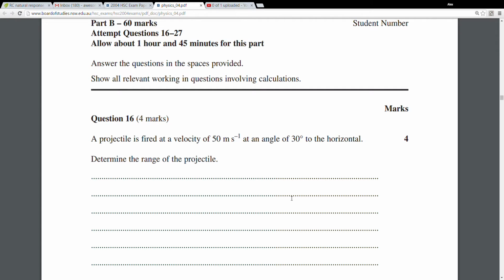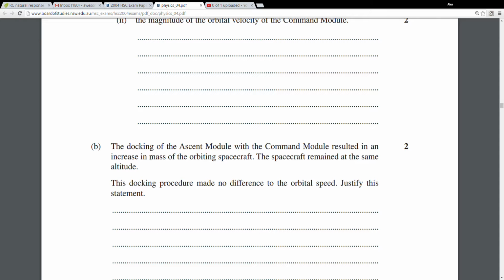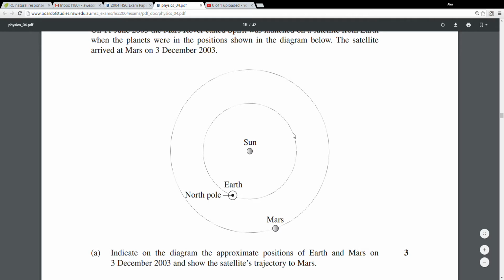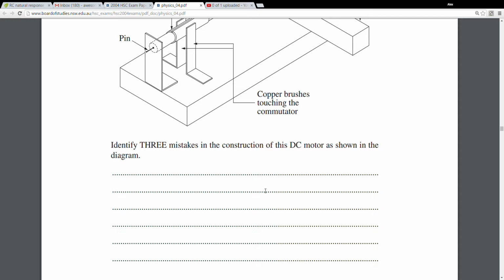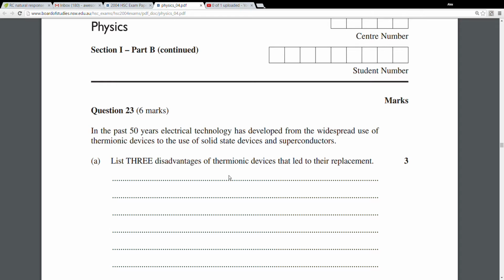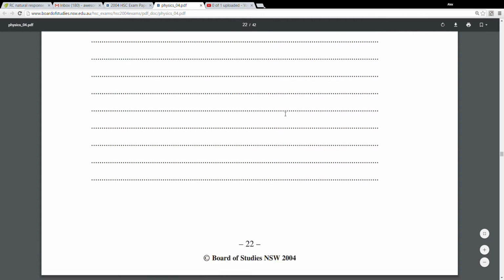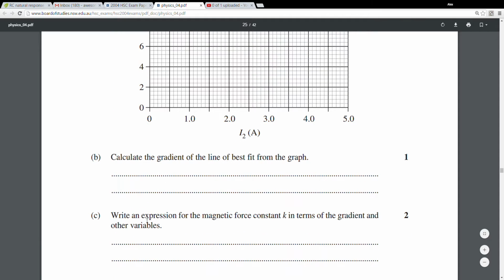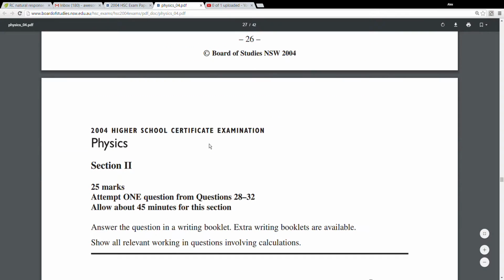2004 HSC Physics exam: short response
i go through the 2004 HSC Physics exam, I found this exam as a mixed bag.